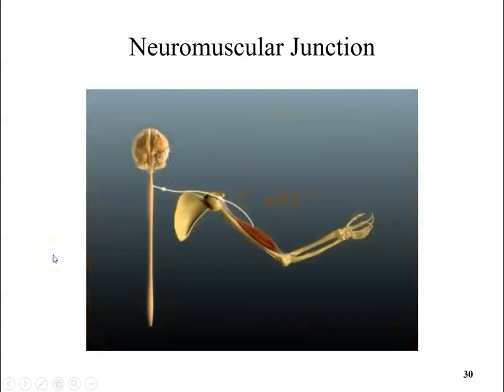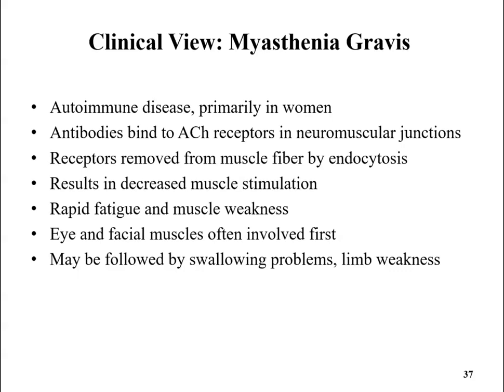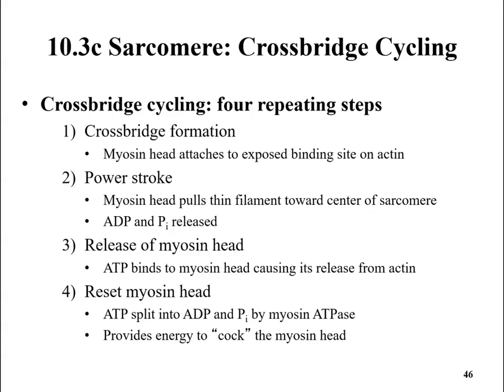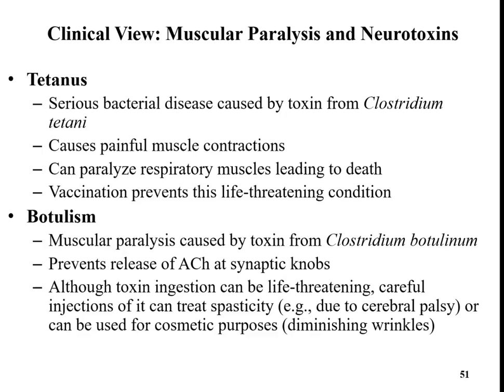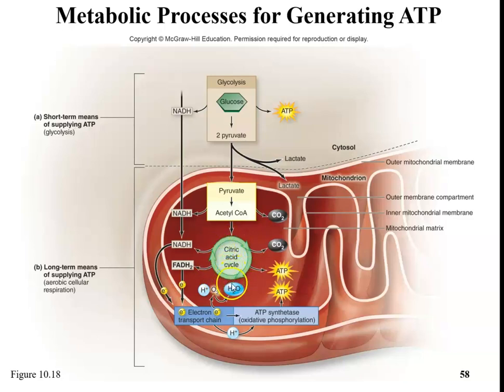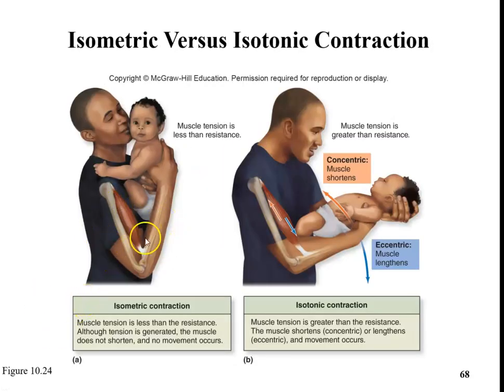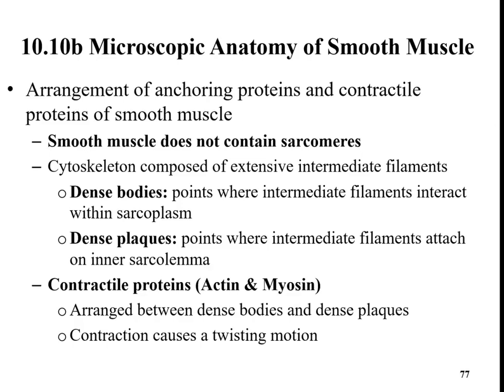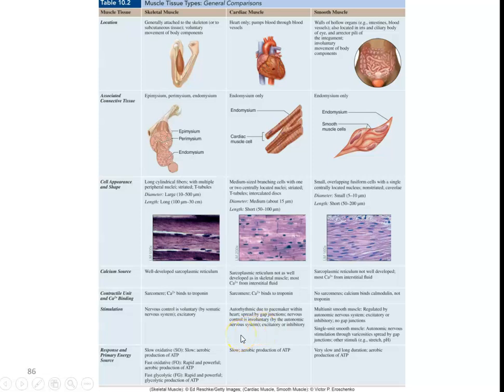Chapter 10 Part 2